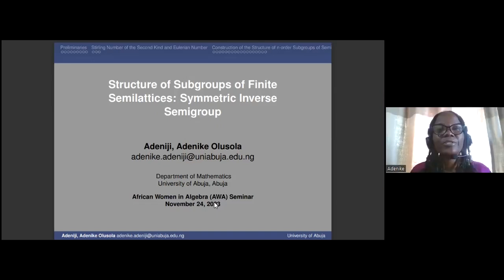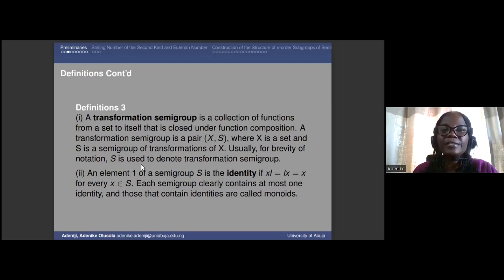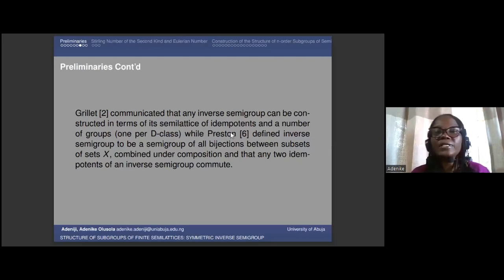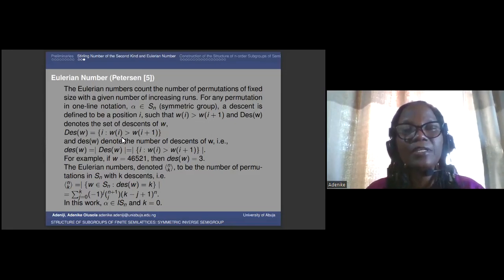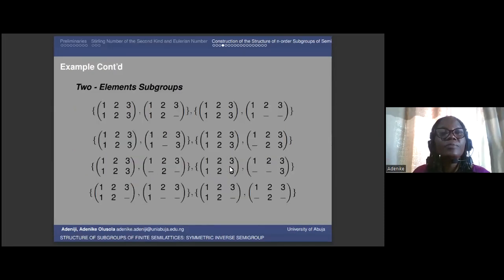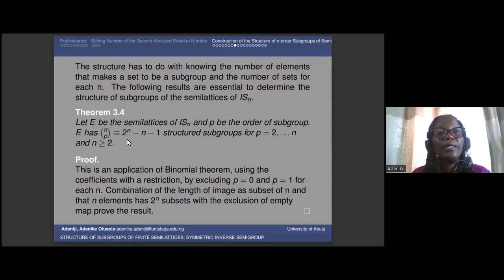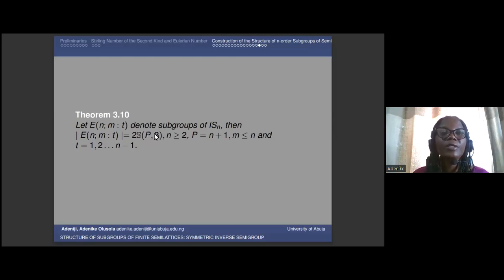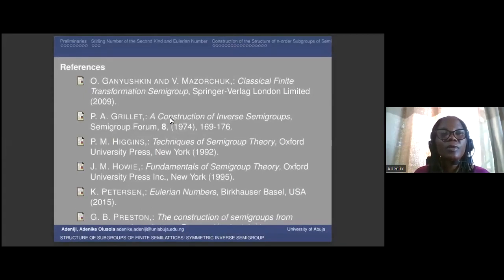Prof. Adenike Olusola: Structure of Subgroups of Finite Semilattices: Symmetric Inverse Semigroup